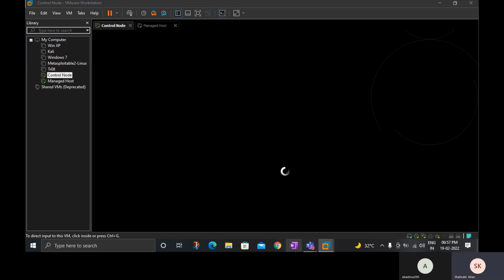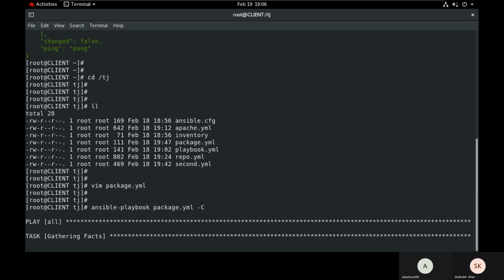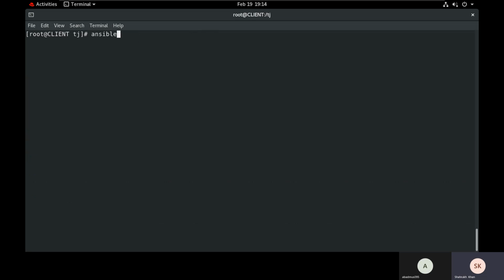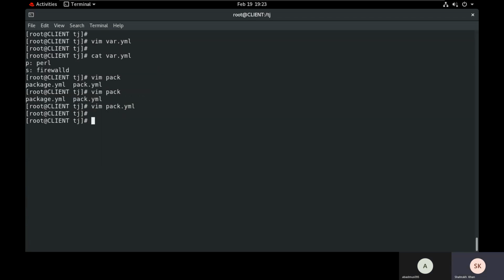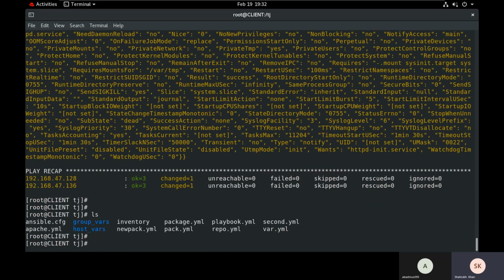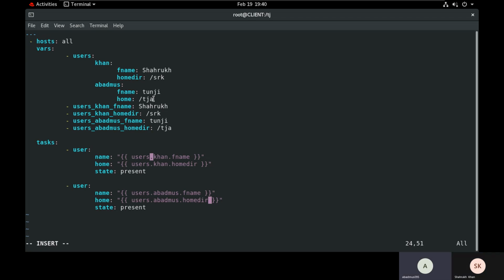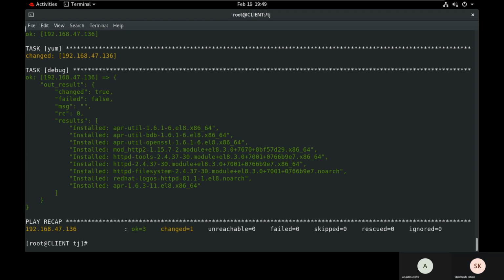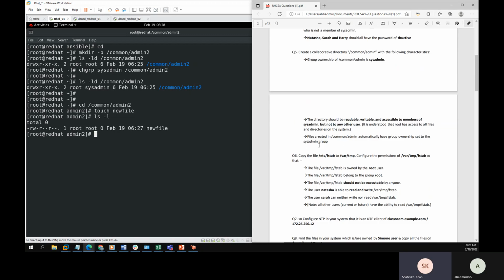PART 4 - Ansible Variables | In ENGLISH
Ansible Variables, Various Methods to declare variables in Ansible. | In ENGLISH